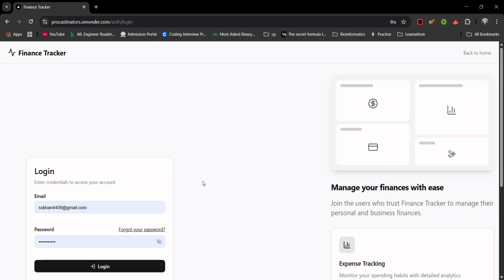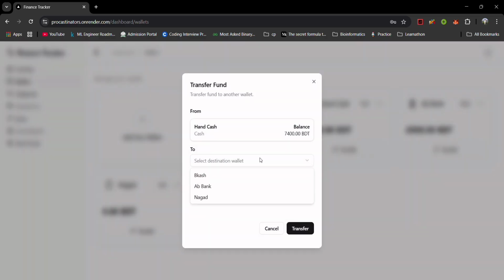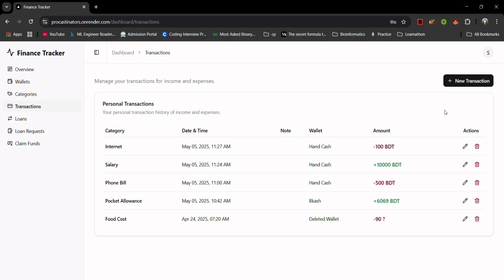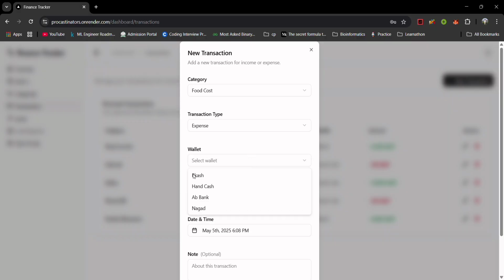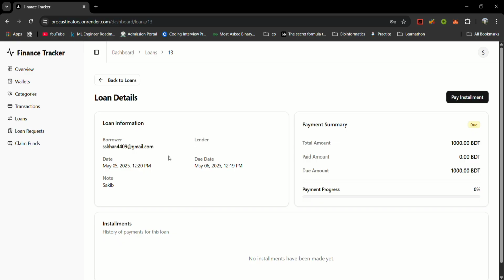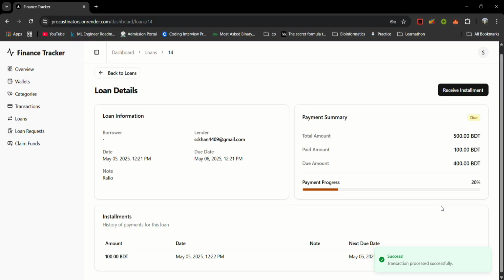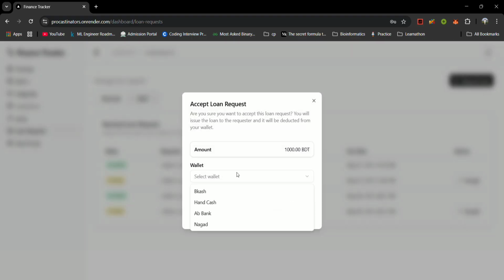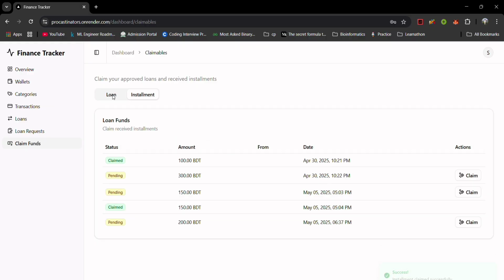Walkthrough || Finance Tracker || Learnathon 3.0